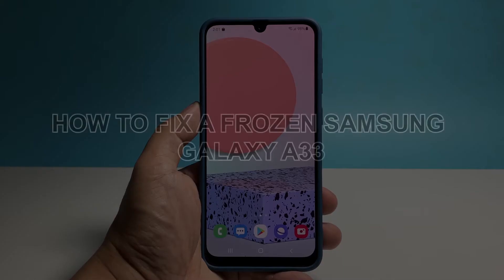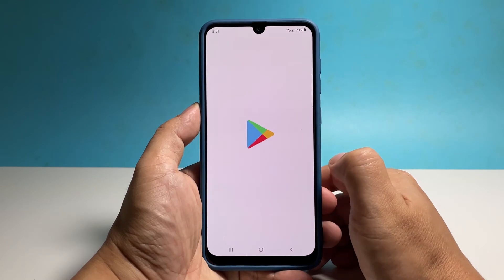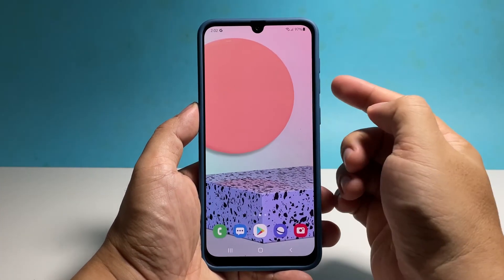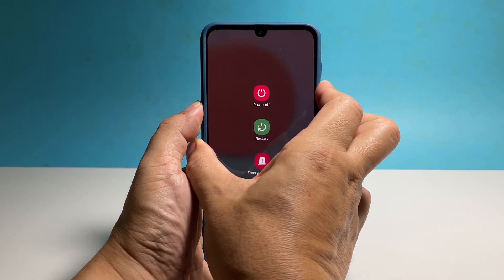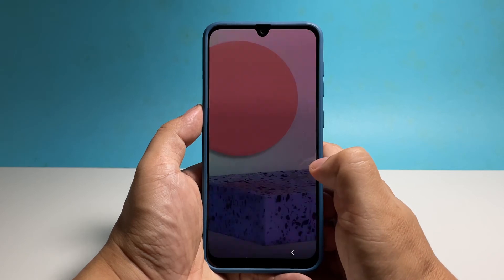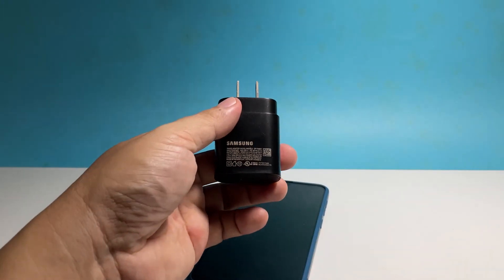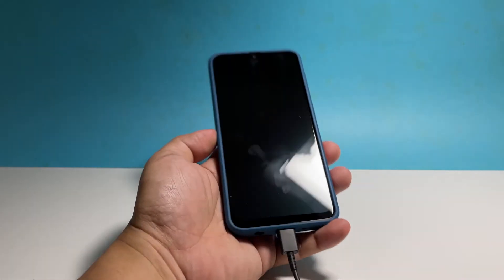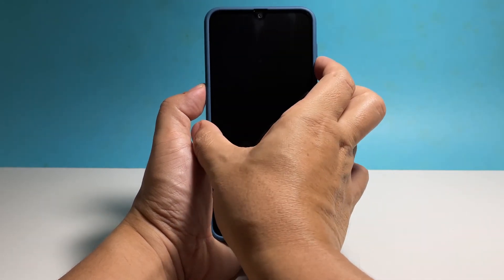How To Fix A Frozen Samsung Galaxy A33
In this video, we will show you how to fix a frozen Samsung Galaxy A33 that stopped responding for some reason.

There are times when smartphones just stops working without apparent reason and would no longer respond no matter what you do.

So if your Galaxy A33 is stuck on a certain screen but still powered on, what you need to do is the forced restart.